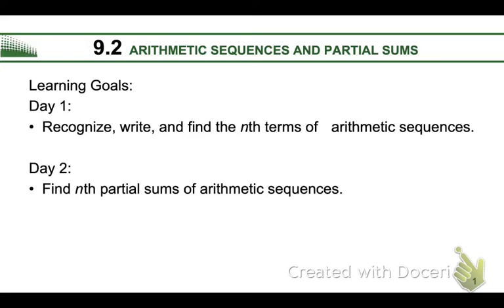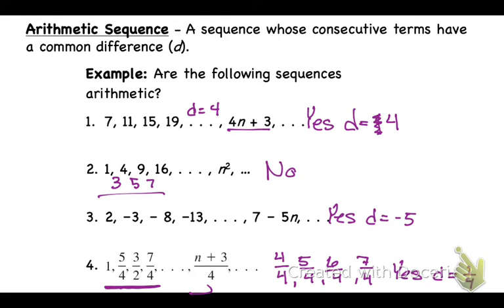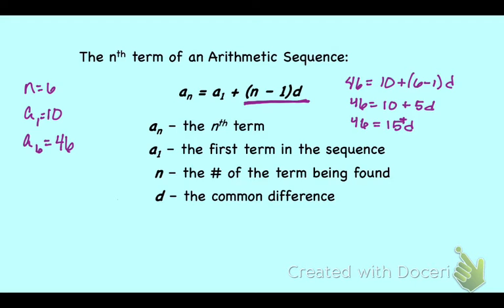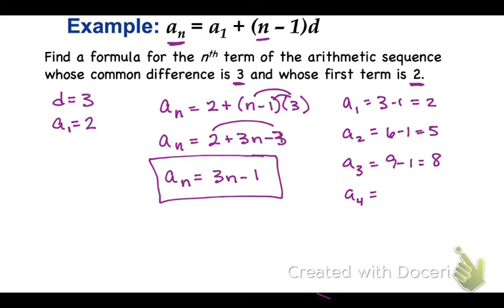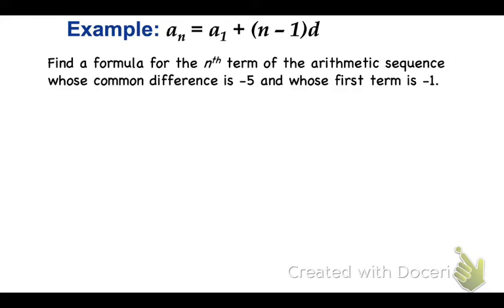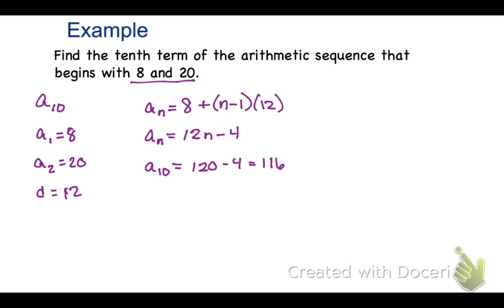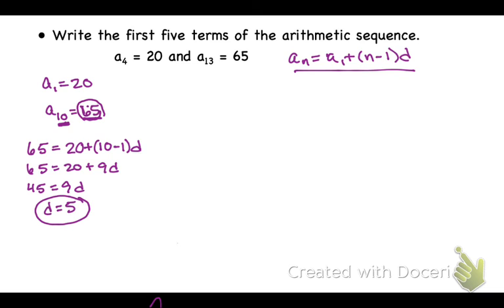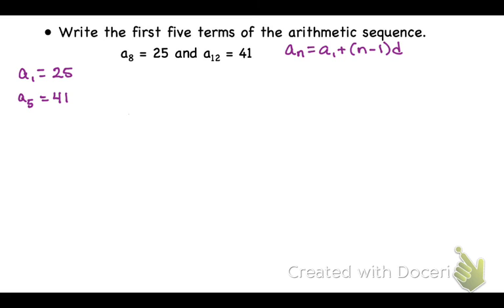PC 9.2 Day 1 (11/29/21)